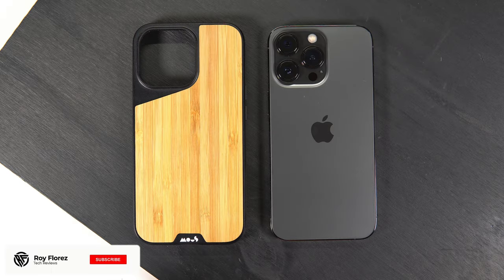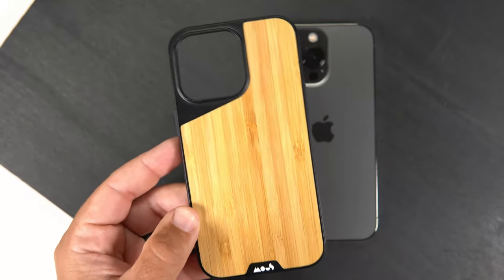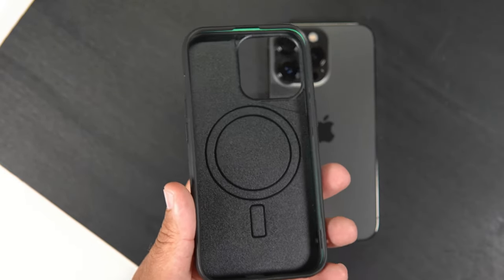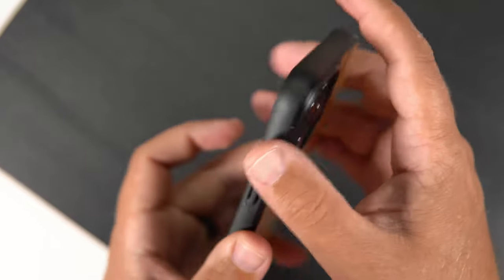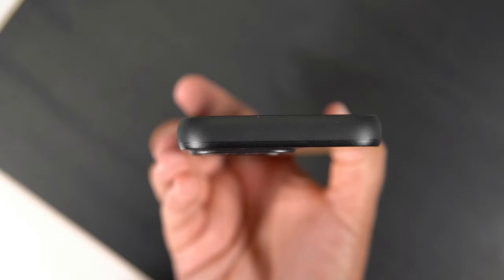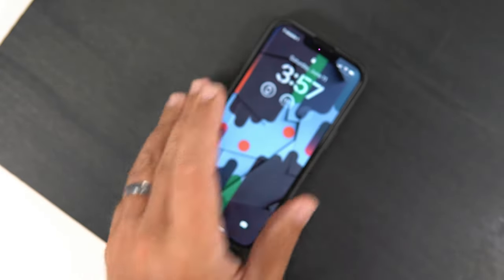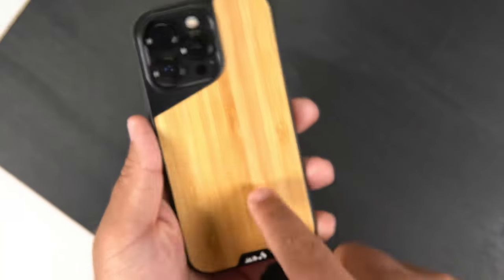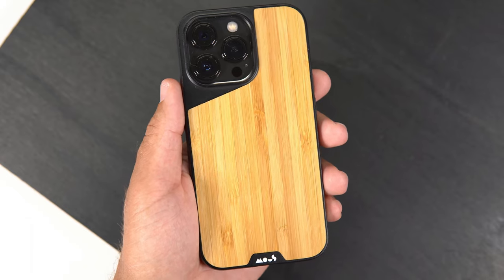iPhone 13 Pro Mous Bamboo Limitless 4.0 Case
In this video I'm reviewing the Mous Limitless 4.0 Bamboo case for my iPhone 13 Pro! This case cost $50.99 on Amazon with Prime Shipping!

This is my first Mous case review for any of my phones! I'm even going to pickup some up for my Samsung Galaxy S22!

iPhone 13 Pro case
iPhone 13 Pro Max case
iPhone 13 case: ?

Links to some of my gear:
Sony a6400 camera
Sigma 30 f1.4 lens
Movo VXR10-Pro mic
Viltrox LED lights